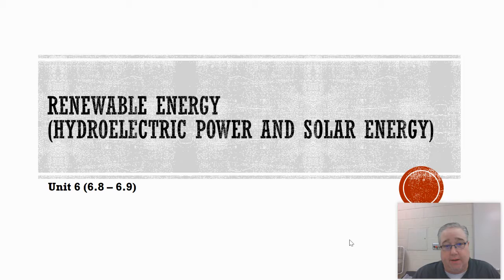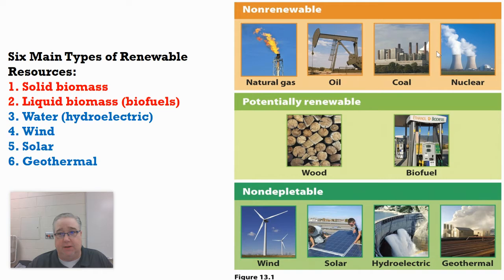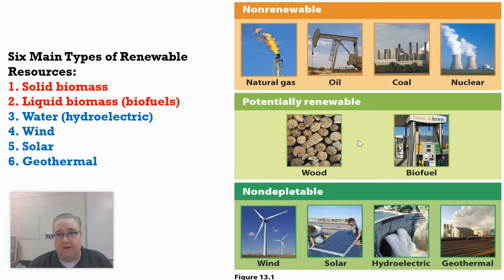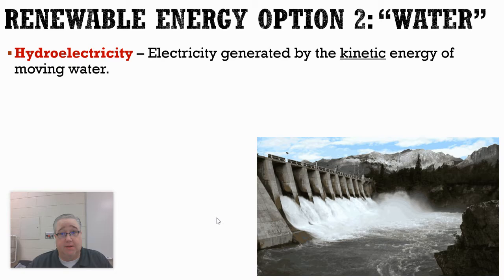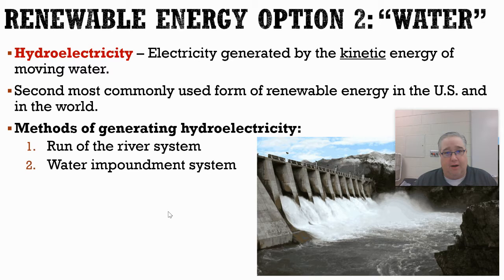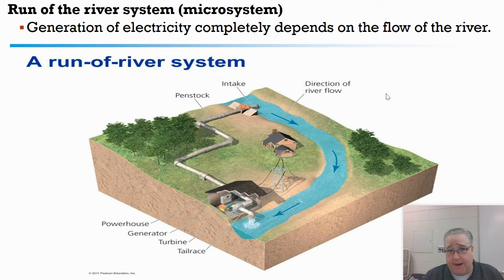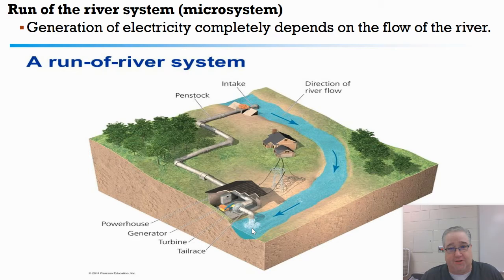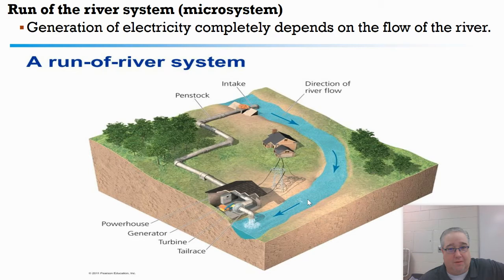Unit 6 Lecture: "Hydroelectric Power"